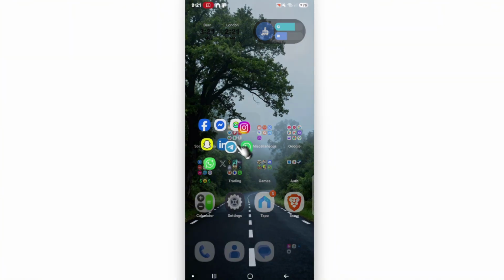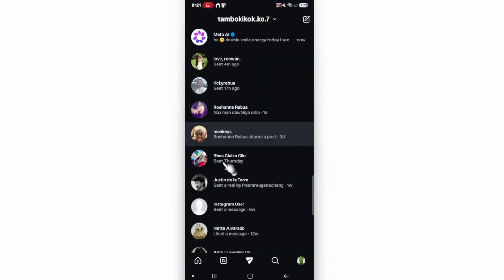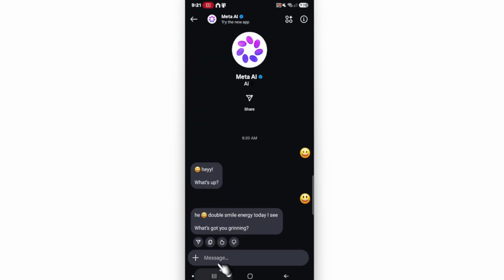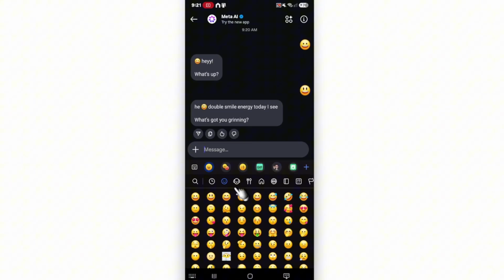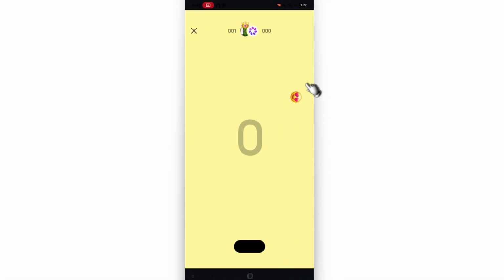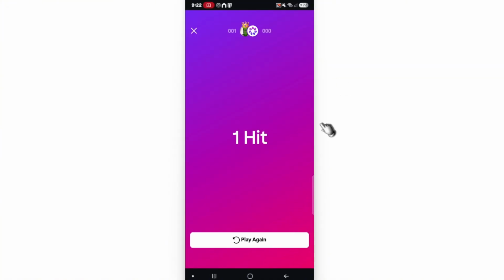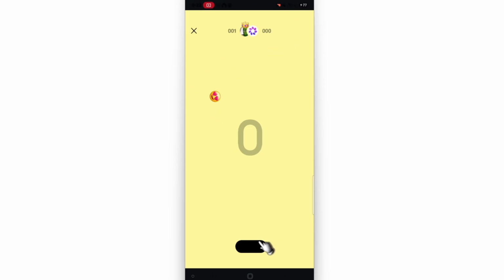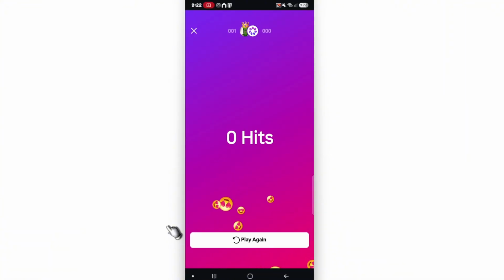How To Play Emoji Pong on Instagram! (Easy Guide 2026)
How To Play Emoji Pong on Instagram!

In this video, I will show you how to play Emoji Pong on Instagram. You'll learn how to access the hidden Emoji Pong game, start playing, and enjoy this fun feature inside Instagram.

00:00 Introduction
00:10 How To Play Emoji Pong on Instagram!